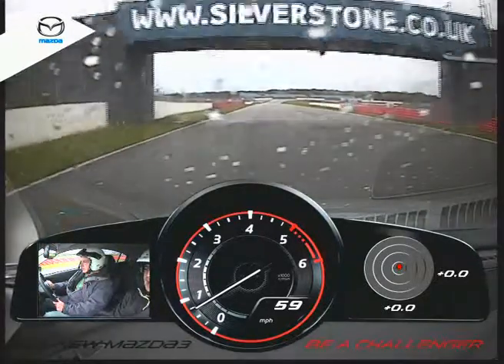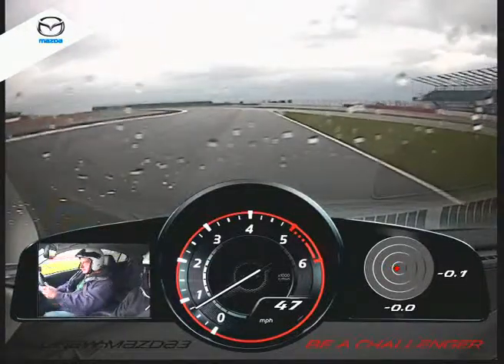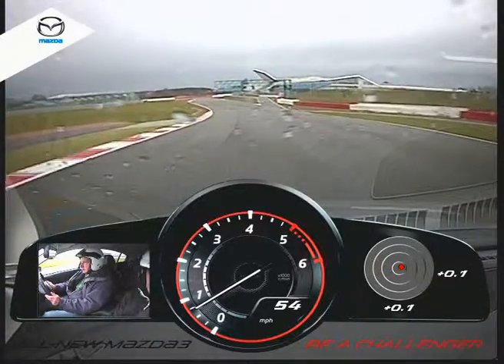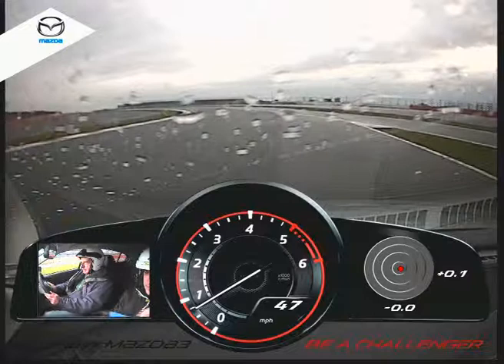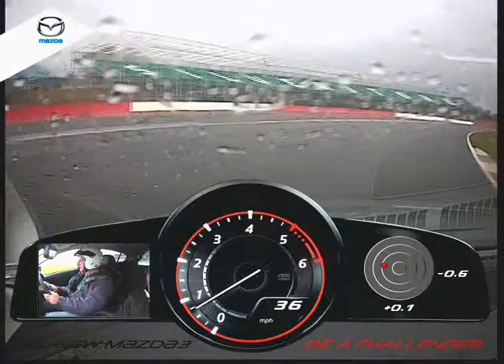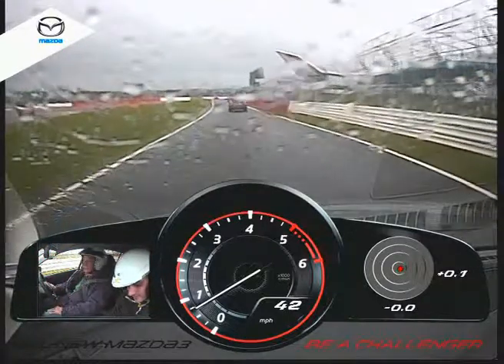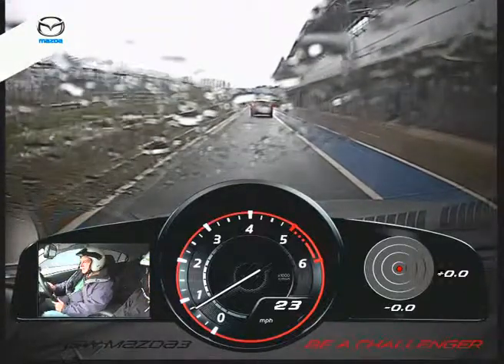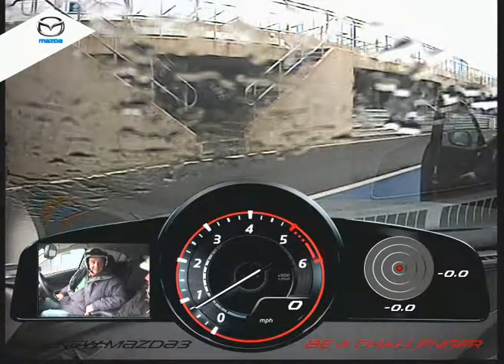Mazda3 Training - Silverstone, November 2013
Get on board with our very own Mazda Specialist, Clive Riley as he takes the All New Mazda 3 around the track as Silverstone!